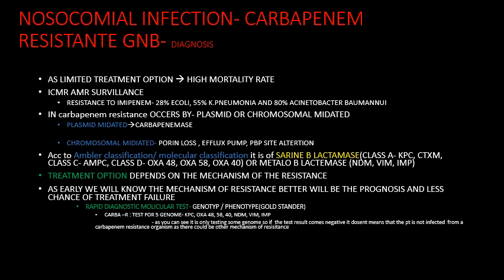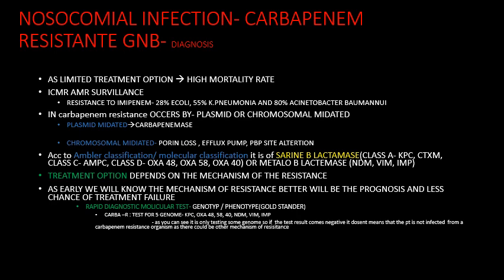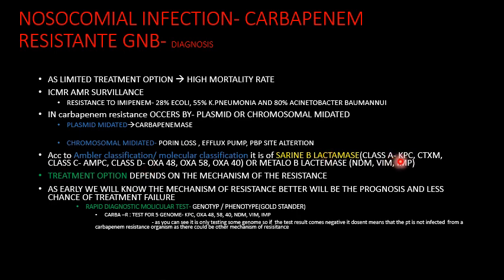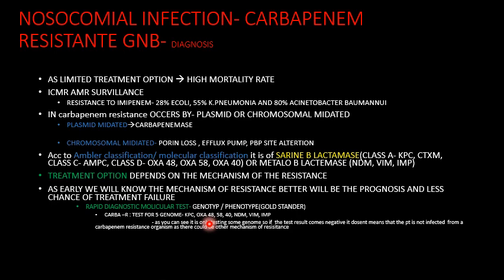CRO/ carbapenem resistance organism DIAGNOSIS,# class of B lactamase, NDM, OXA 48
CRO/ carbapenem resistance organism DIAGNOSIS, class of B lactamase, NDM, OXA 48, KPC, B LACTAME CLASIFICATION, CARBA R TEST, WHY CARBAPENEMASE GENOME DIAGNOSIS IS IMPORTANT